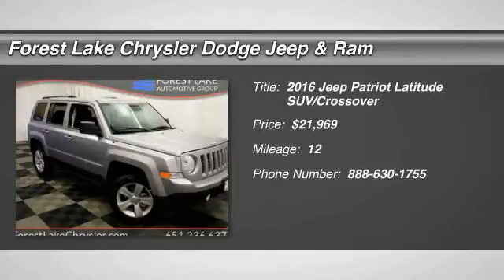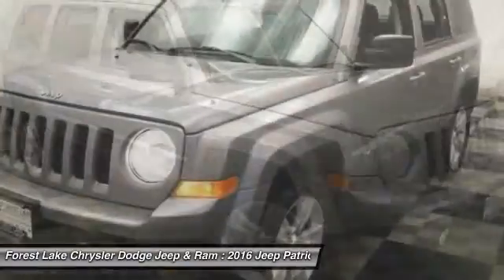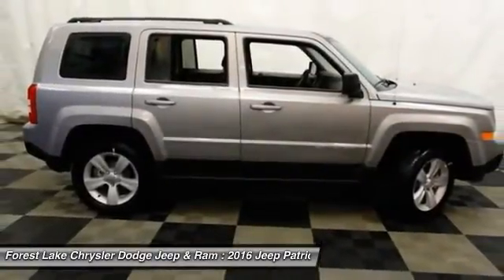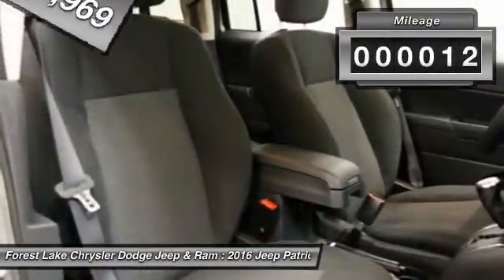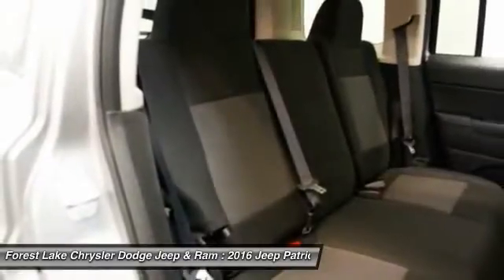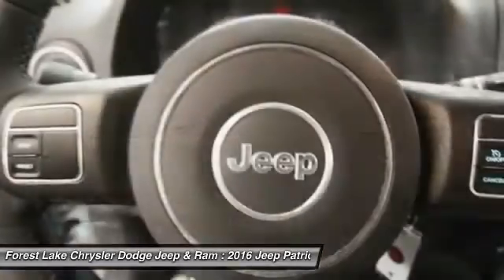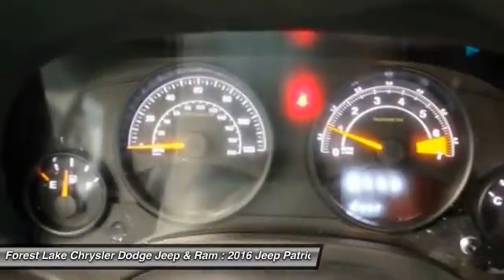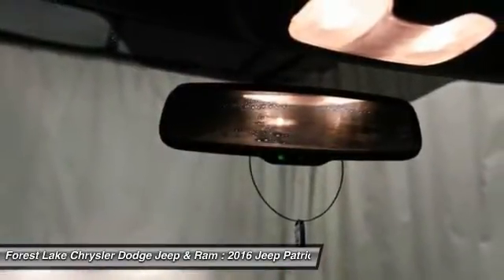2016 Jeep Patriot Latitude Forest Lake MN J16176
2016 Jeep Patriot Latitude

Lifetime Warranty Included!. Patriot Latitude, 4WD, Alloy wheels, Heated front seats, and Remote Start System. Won't last long! Drive this home today! Lifetime Warranty Included at NO COST TO YOU! brbrPicture yourself driving around with your family in this good-looking 2016 Jeep Patriot. This Patriot acts like it has as much cargo room as a moving van. brbrForest Lake Chrysler Dodge Jeep  Ram is proud to serve Northern Minnesota, Northwest Wisconsin, and the Twin Cities metro area. We are here to assist you in obtaining a new Chrysler, Dodge, Jeep or Ram that suits your needs and lifestyle. Call to find out how we can get you in the right vehicle today.Internet prices include all common rebates. Selected vehicles may include a $500 Bonus from Chrysler Capital Finance Cash (must finance with Chrysler Capital) . 0% or other sub-vented rate financing is in lieu of rebates. Please see Dealer for details. Additional discounts will be subtracted from our everyday internet price! You may qualify for more incentives! See dealer for details.*Vehicles used for Snow Plowing or Commercial use are excluded from our FREE LIFETIME WARRANTY, LIFETIME WARRANTY INCLUDED!* $500 - Denver 2016 Bonus Cash DECGA. Exp. 02/29, $500 - DE Chrysler Capital 2016 Bonus Cash DECG5. Exp. 02/29, $500 - Presidents' Day Bonus Cash 41CG6A. Exp. 02/29, $1,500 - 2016 DE Retail Consumer Cash 74CG1. Exp. 02/29